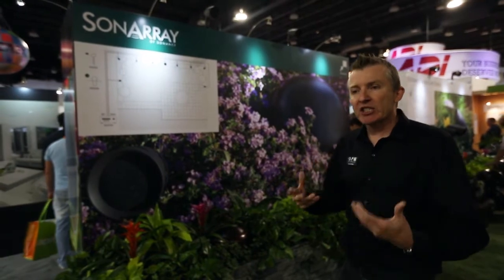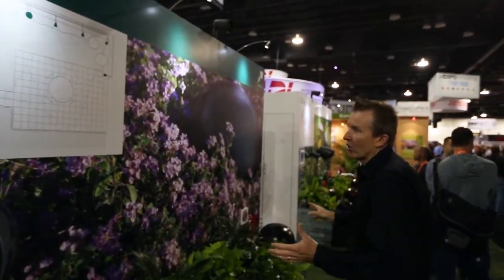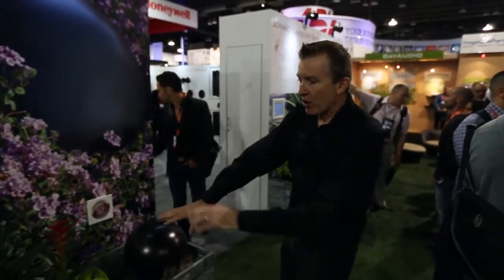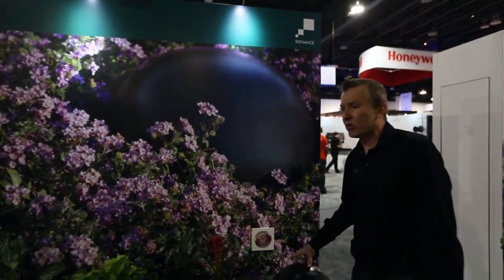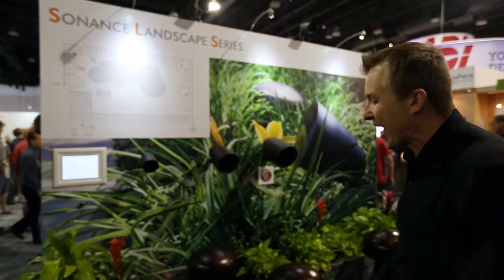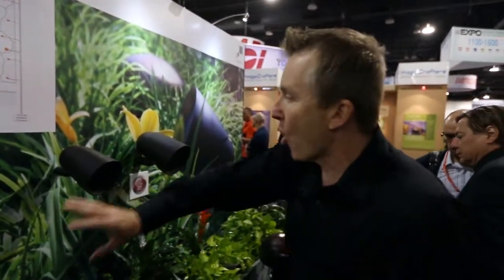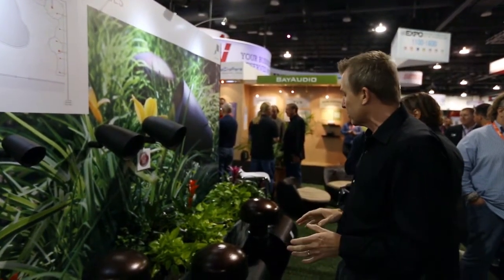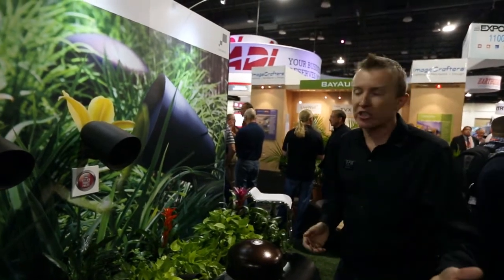Dana Innovations CEDIA 2013 | SONARRAY & Sonance Landscape Series